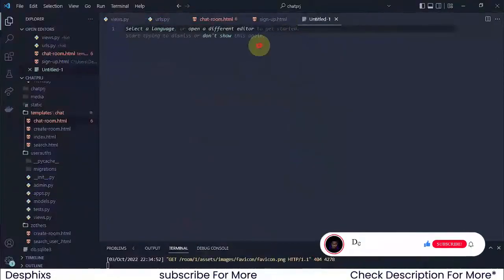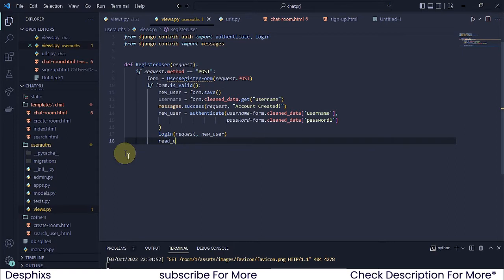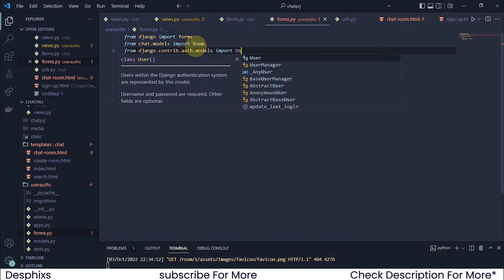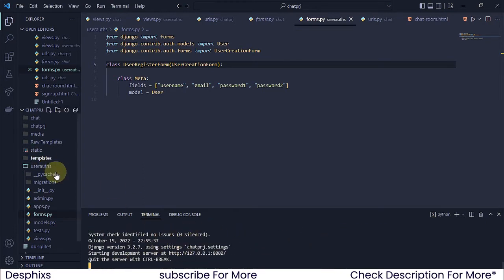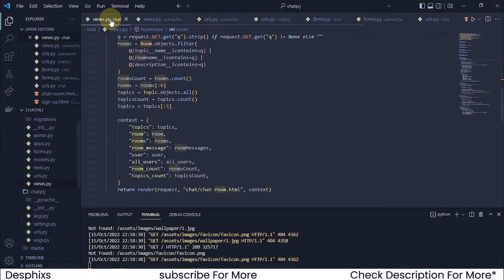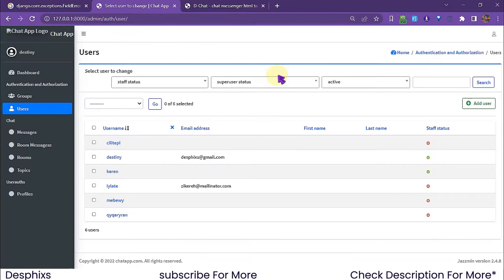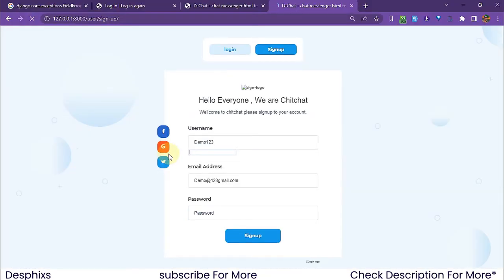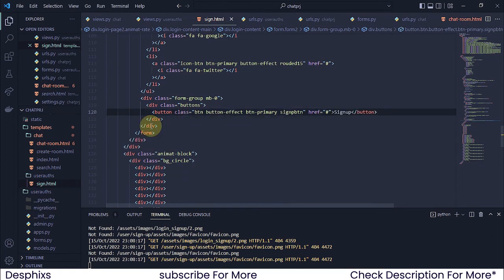Register Users and Save Detail to Databasae using Django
In this tutorial we would learn how to build fully functional chatting application using django.